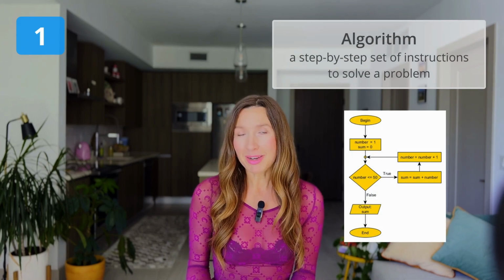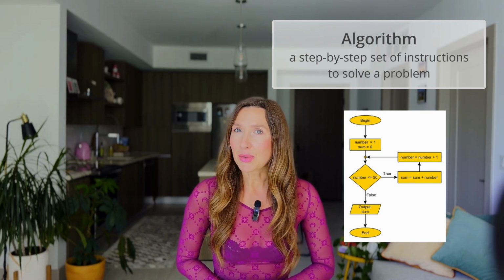20 English Words Every SOFTWARE DEVELOPER Should Know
Are you a software developer looking to improve your English? In this video, we cover 20 essential English words that every developer should know! Whether you're coding, collaborating with international teams, or reading technical documentation, these words will help you communicate more effectively in the tech world.

1:15 Common tech terms
4:00 Workplace communication
7:52 Advanced concepts
9:34 Career growth

📍Improve your soft skills with the Power Skills For Work online course